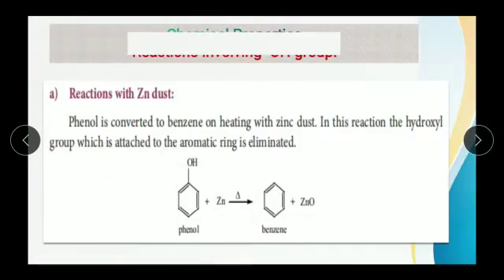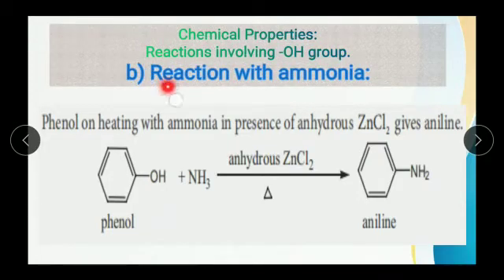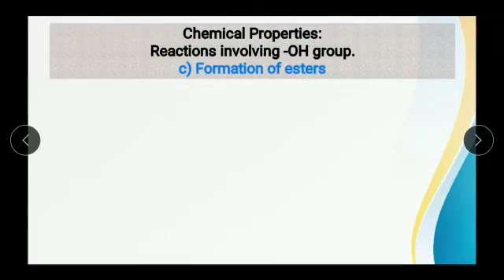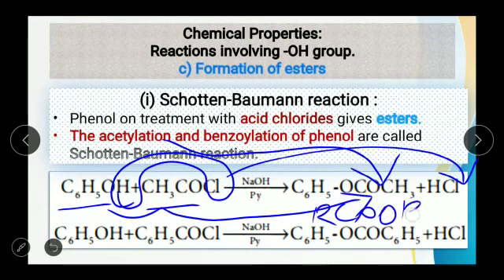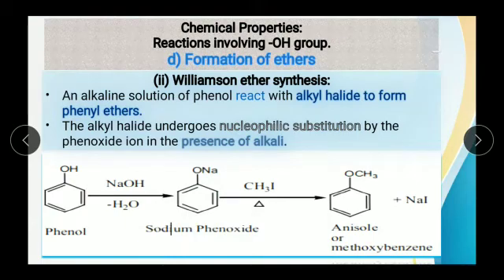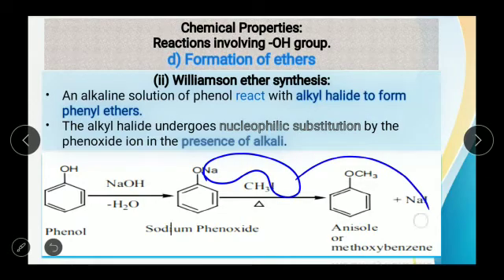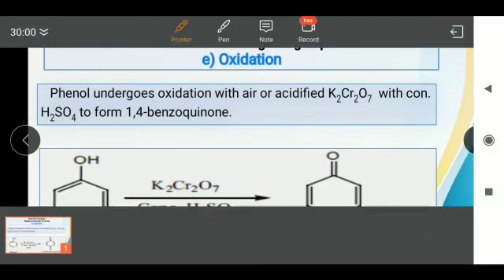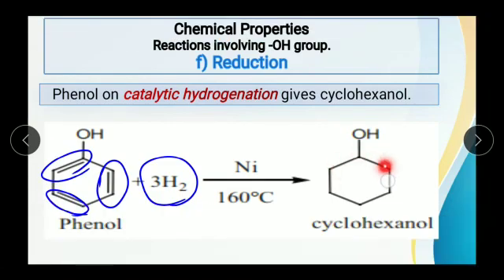12 Chemistry 17.07.2020. 5